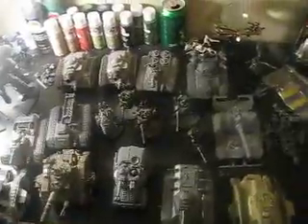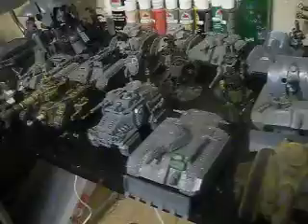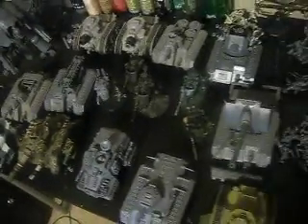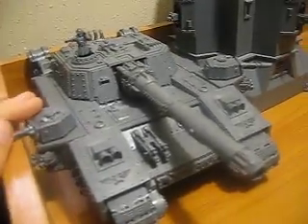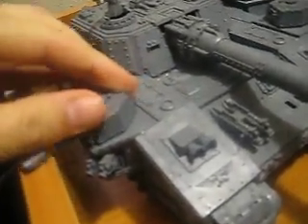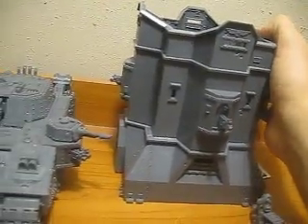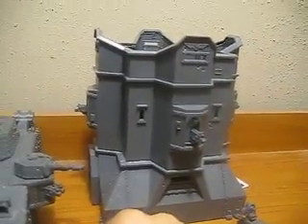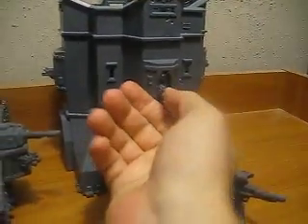IG armor update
so im going to start updating my army here soon going to take a while to get all my stuff from storage but it will take time.